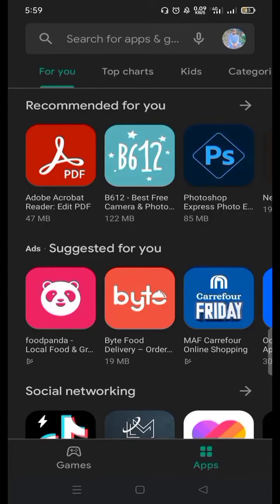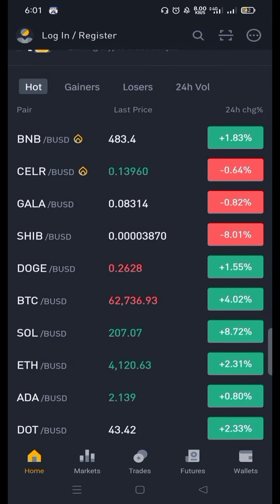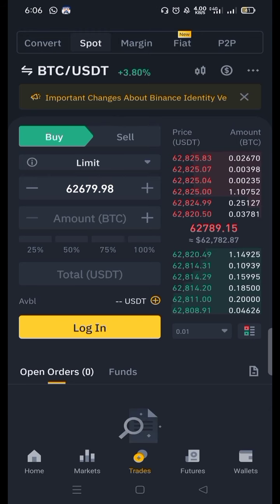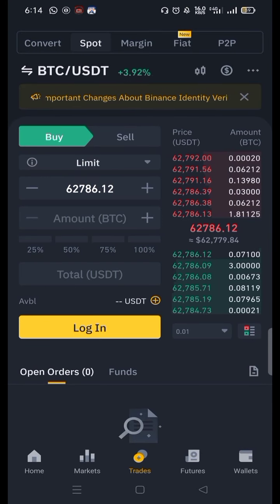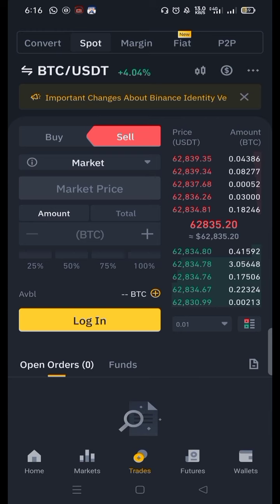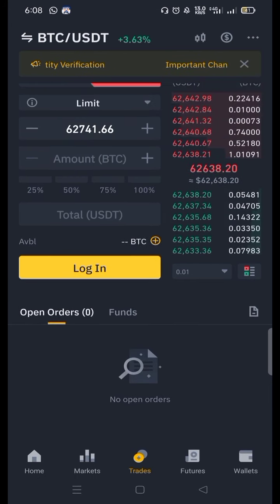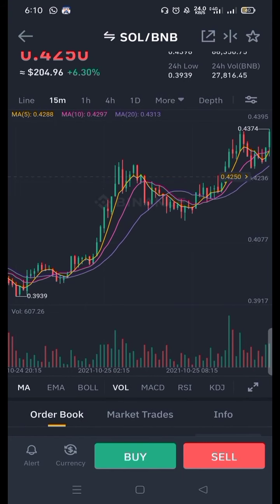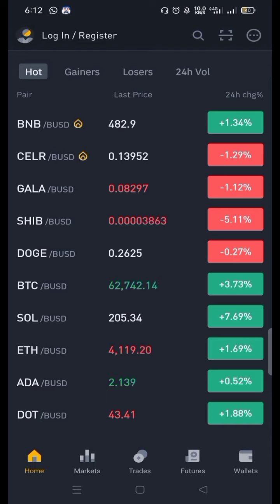Best trading app 2021/2022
Binance is a cryptocurrency exchange which is currently the largest exchange in the world in terms of daily trading volume of cryptocurrencies.[2] It was founded in 2017 and is registered in the Cayman Islands#onlineearning